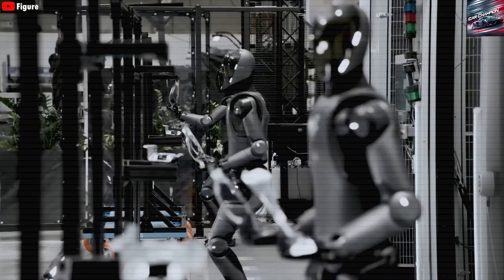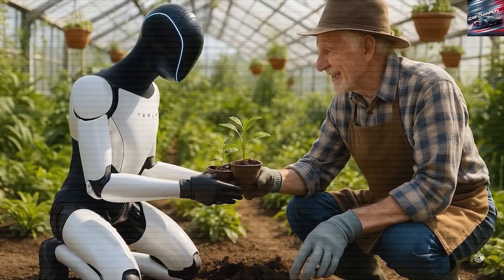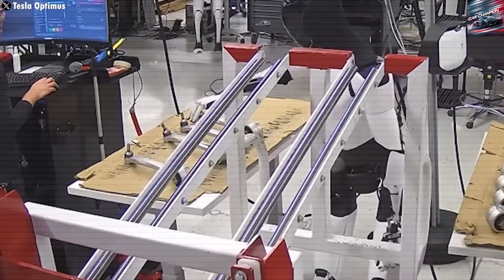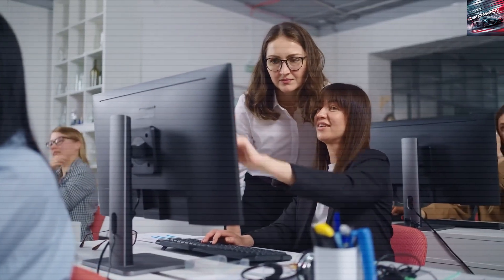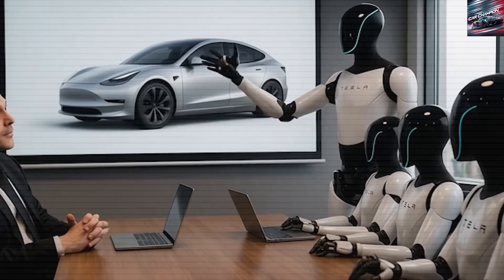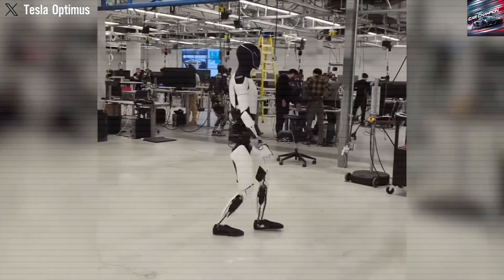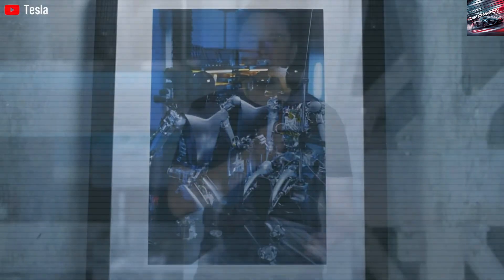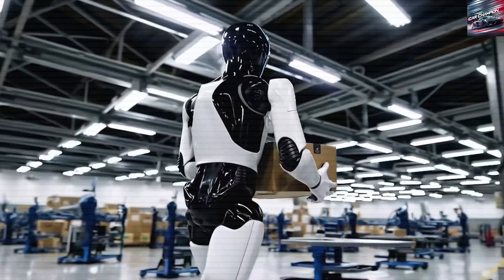Elon Musk Shocked: Tesla Bot Gen 3 Learns 100 Tasks a Day from YouTube, Outperforms Human Learning!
Elon Musk in Shock as Tesla Bot Gen 3 Masters 100 New Tasks Daily Through YouTube – Surpassing Human Learning!
Imagine a world where robots not only think like humans—but learn faster than us. Sounds like science fiction? Not anymore. Elon Musk's latest innovation, the Tesla Bot Gen 3, is leaving the world stunned by learning an incredible 100 new tasks every single day just by watching YouTube videos.

From cooking and repairing machines to cleaning your home and even busting out dance moves—this humanoid robot seems to have no limits. It’s not just smart; it’s evolving at a pace that’s hard to comprehend.

While humans often spend weeks or months perfecting a skill, the Tesla Bot Gen 3 needs only minutes. It’s a glimpse into a future where artificial intelligence might outlearn us entirely. This game-changing advancement isn’t just another tech milestone—it’s redefining what rapid learning means and pushing us into a new technological frontier.

Elon Musk has called this Tesla’s most important product yet—and when you see what this bot can do, you’ll understand why. Let’s take a closer look at how Tesla Bot Gen 3 is changing everything we thought we knew about AI and robotics.